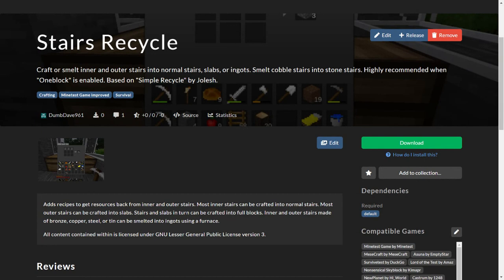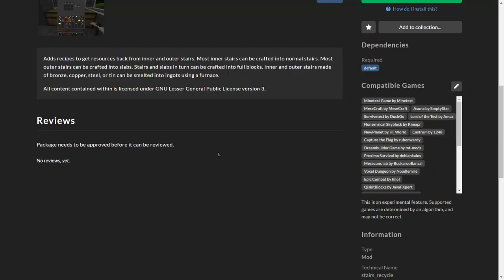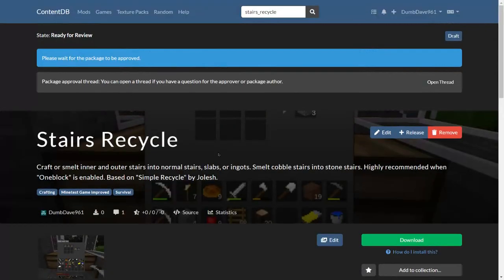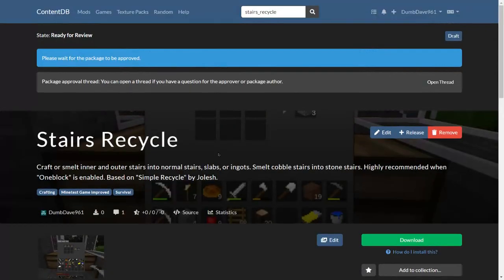I Made my Own Minetest Game Mod!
I made my own Minetest Game mod! It's called "Stairs Recycle". I hope you enjoy.